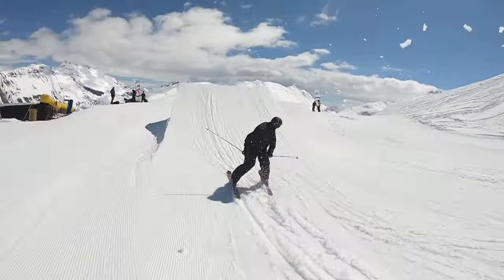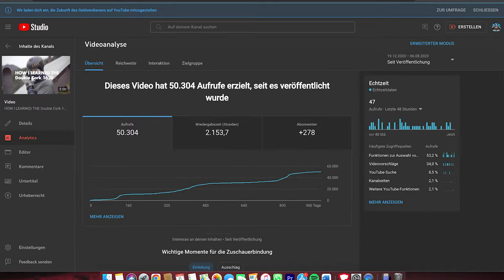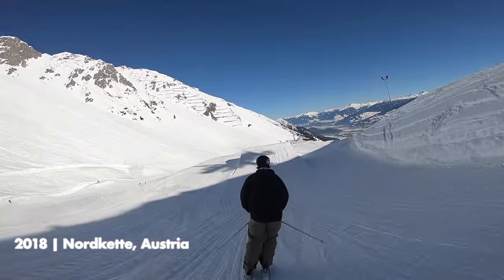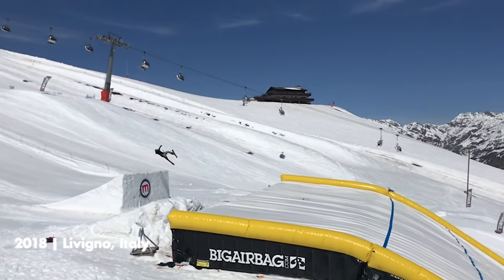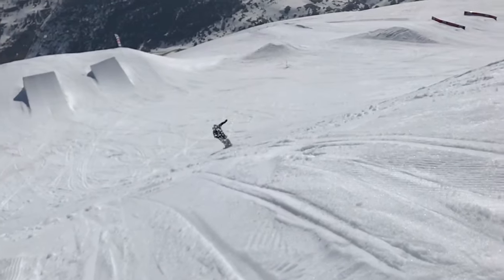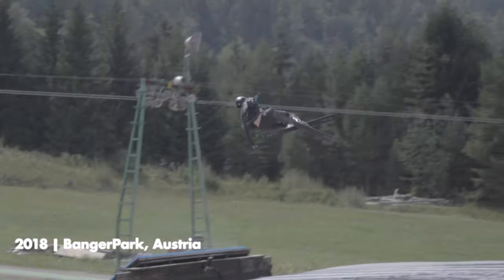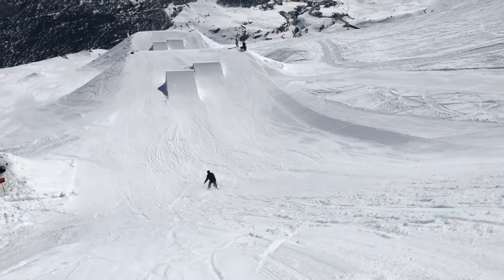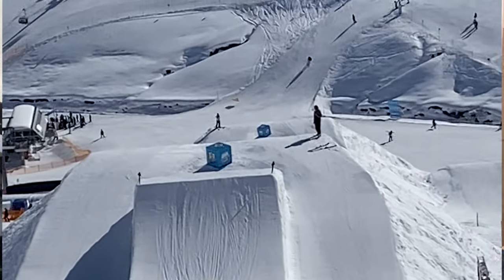The Insanity Of Learning THIS Trick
This Behind The Scenes [BTS] shows the journey i've taken in order to learn a switch double cork 1440 on snow.

It was filmed during 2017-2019.

Learn faster & more tricks by being mentored by myself in person. From behind the scenes, technique talk , you sending in your personal attempts - i'll guide & review your effort directly in a personalized experience.

All jumps are performed by myself & not by others.

Downloads and re-distribution is not permitted.
Please only use and share this embed code

How I Learned The Switch DOUBLE CORK 1440 | Thomas Trifonitchev Ski Edit